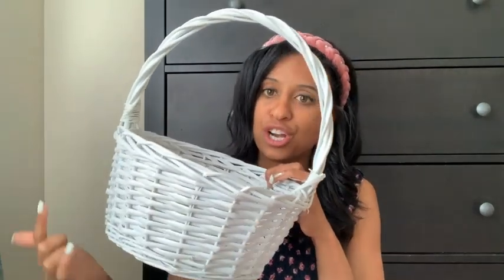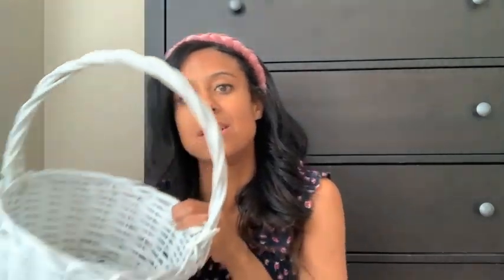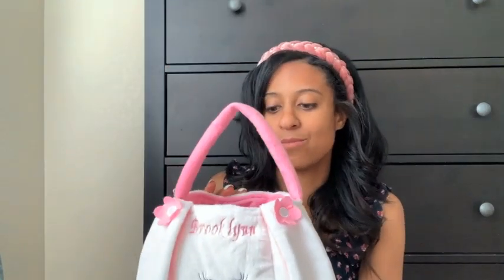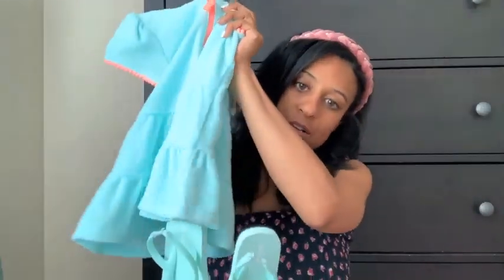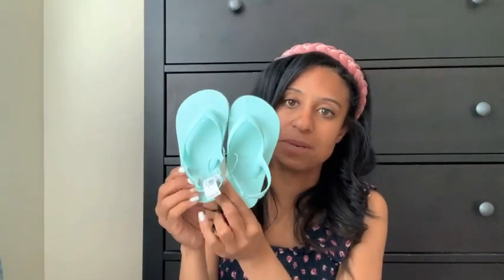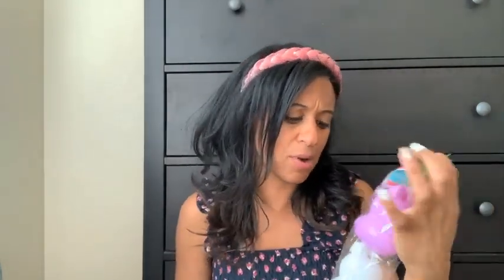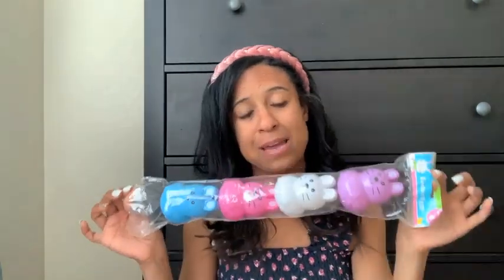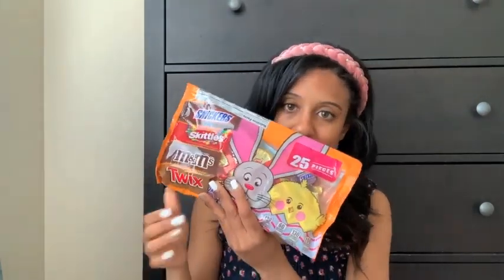What I Got My Kids For Easter 2020| Toddler and Teen Easter Ideas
Hi Friends,
My name is Dream and I am a mom of two. I have a 16 year old son and a  three year old daughter. I live in California with my hubby and our two children. I am an infertility survivor, I got pregnant with my youngest through the miracle of IVF. I am a working mom who wants to share my tips and tricks to make motherhood a bit easier. Thank you so much for checking out my video. Love Dream